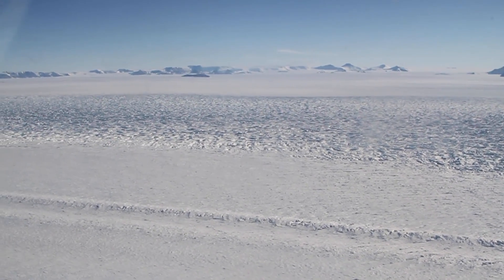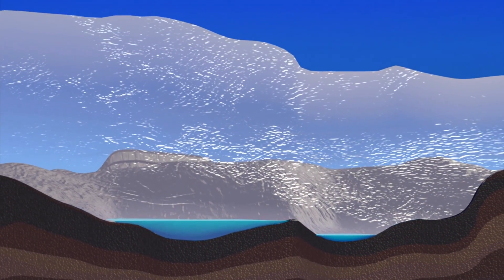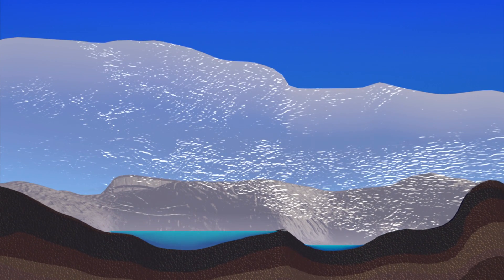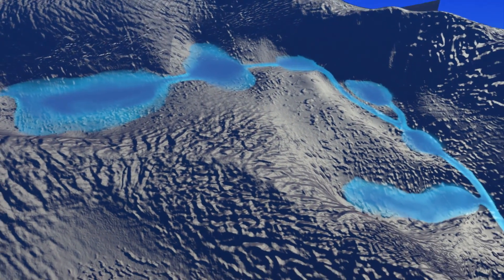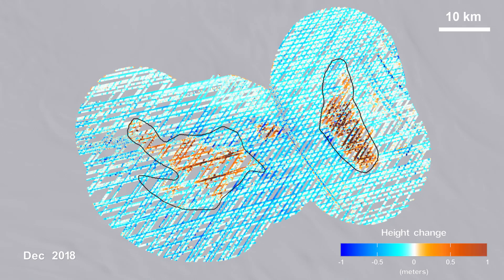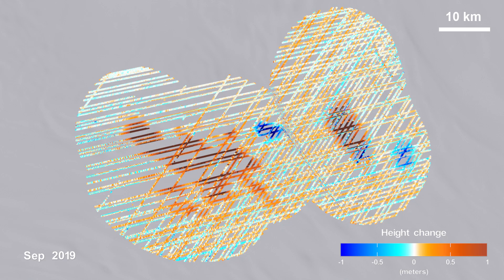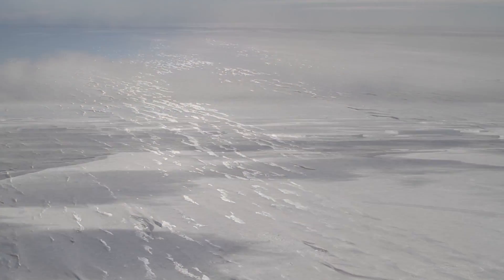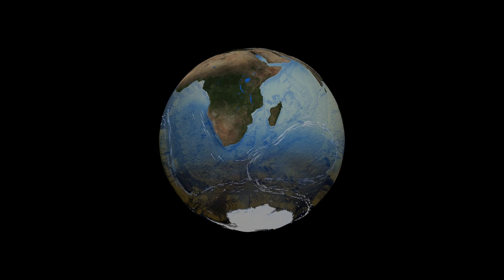New Lakes Discovered Under Antarctic Ice with NASA's ICESat-2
Hundreds of meltwater lakes hide deep beneath the expanse of Antarctica’s ice sheet. With a powerful laser altimeter system in space, NASA’s Ice Cloud and land Elevation Satellite-2 (ICESat-2) is helping scientists “see” under the ice.

Jefferson Beck (KBRwyle): Lead Producer
Roberto Molar Candanosa (KBR): Lead Writer
Helen-Nicole Kostis (USRA): Lead Visualizer
Helen Amanda Fricker (Scripps Institution of Oceanography, University of California, San Diego): Lead Scientist
Matthew R. Siegfried (Colorado School of Mines): Lead Scientist

This video can be freely shared and downloaded While the video in its entirety can be shared without permission, the music and some individual imagery may have been obtained through permission and may not be excised or remixed in other products. Specific details on such imagery may be found For more information on NASA’s media guidelines,